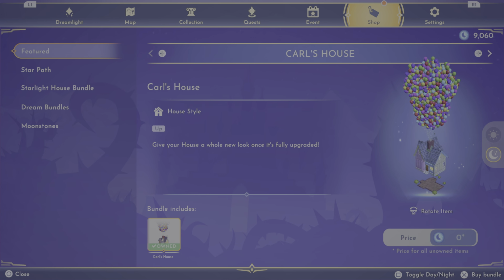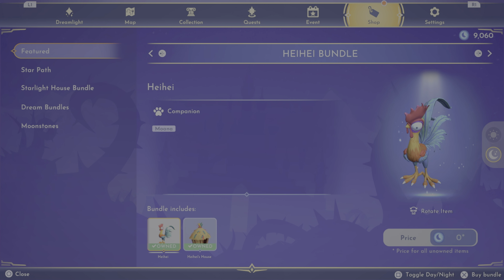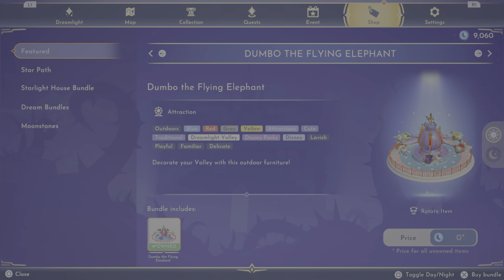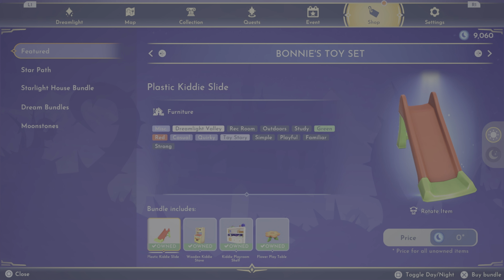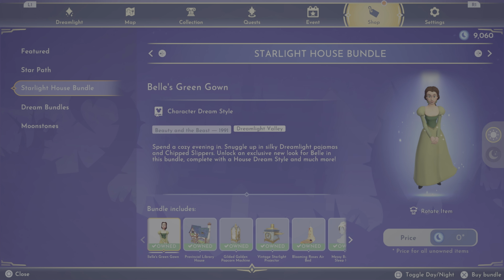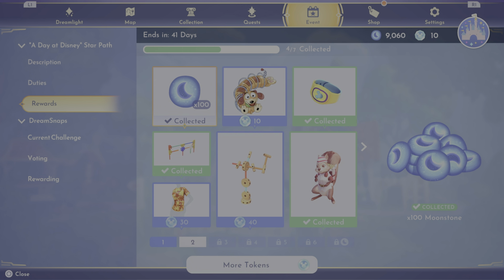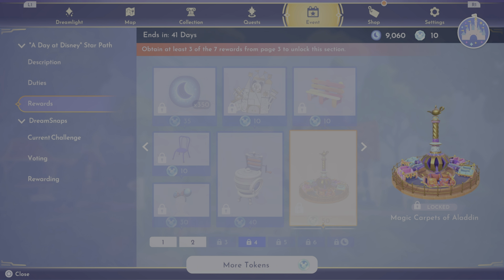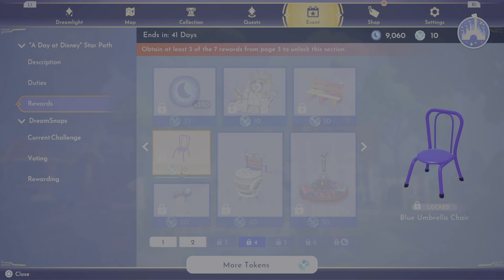Dreamlight valley May update Premium shop | day at Disney star path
Look at the new lay out for the premium shop!